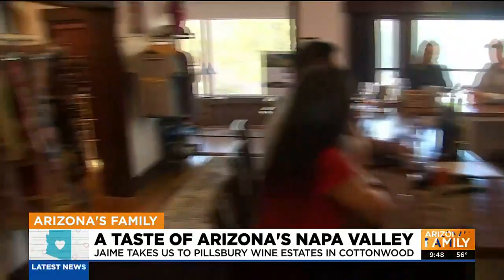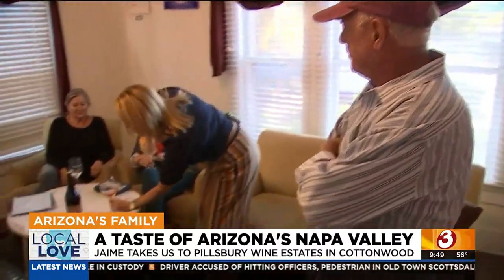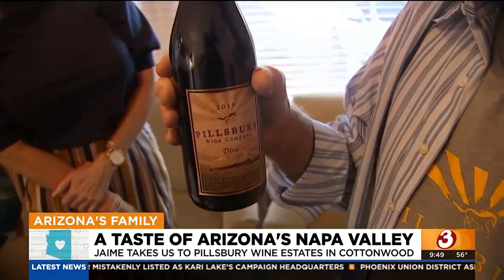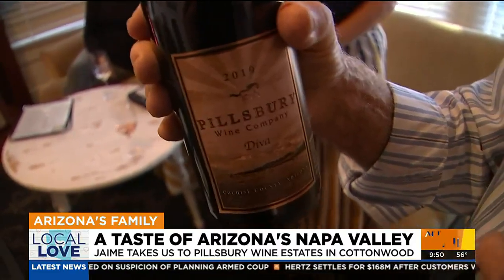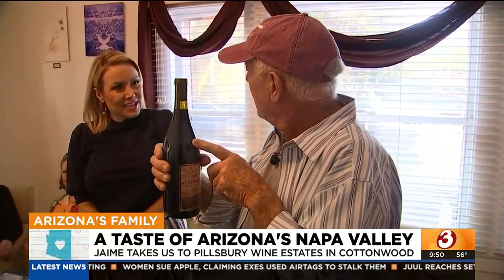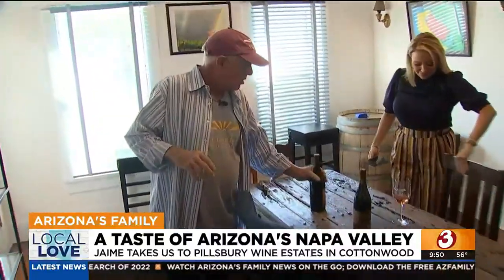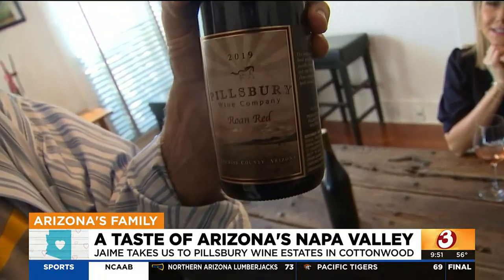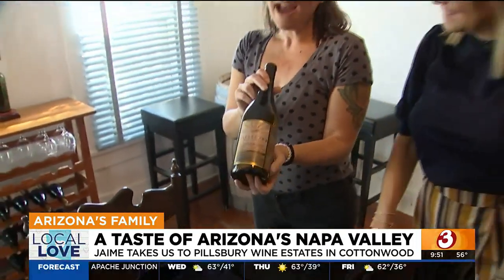A taste of Arizona's Napa Valley at Pillsbury Wine Estates in Cottonwood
Pillsbury Wine Estates in Cottonwood has a tasting house open for you to enjoy this holiday season and the rest of the year!